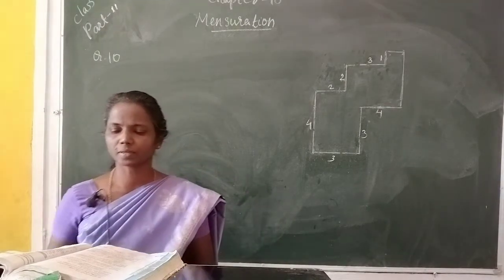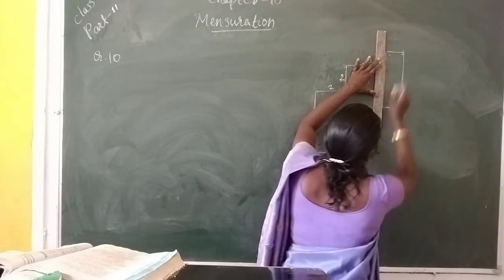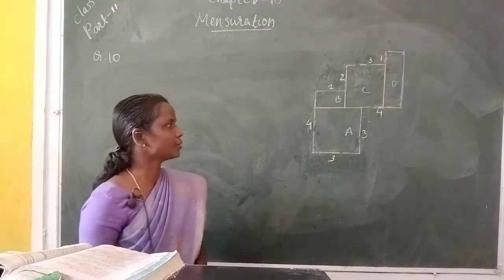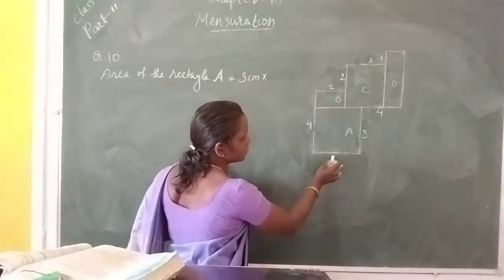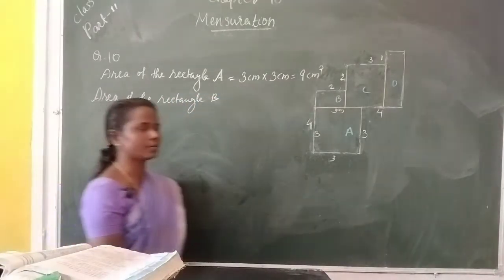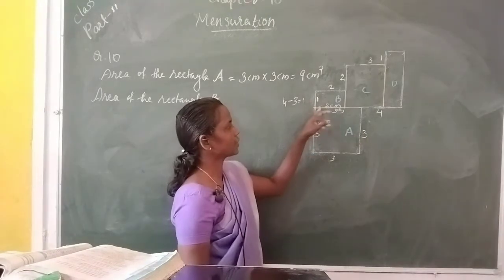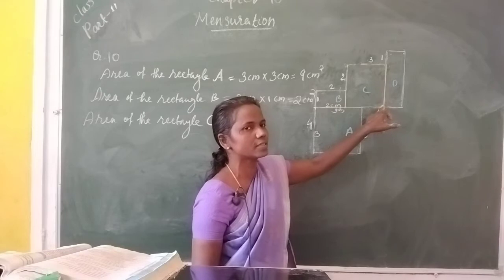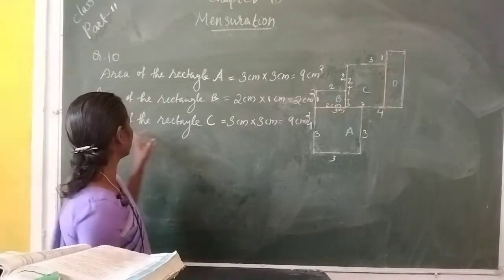VI Maths Less: 10 ( Part XI)